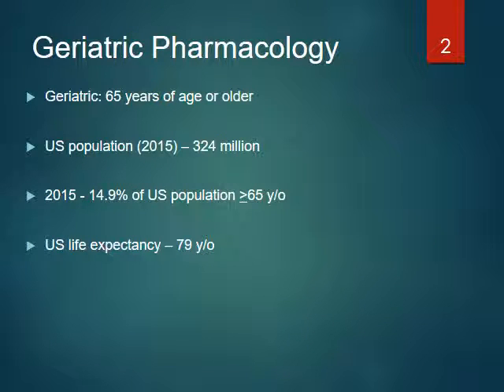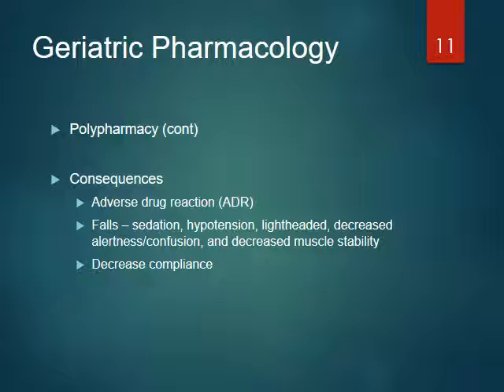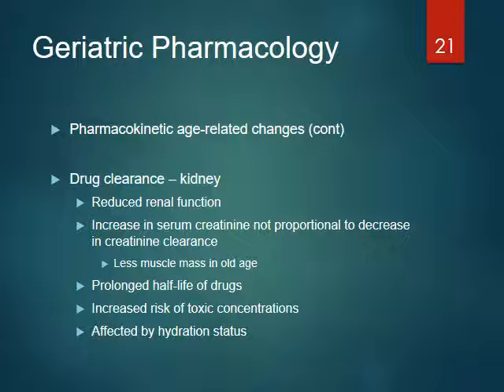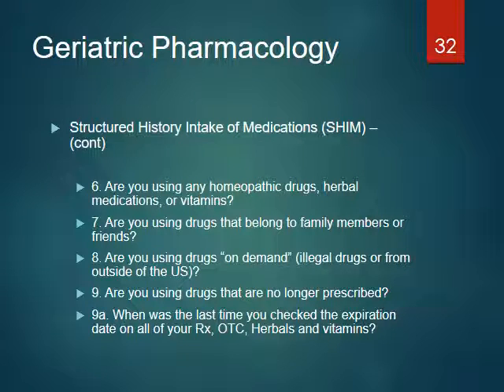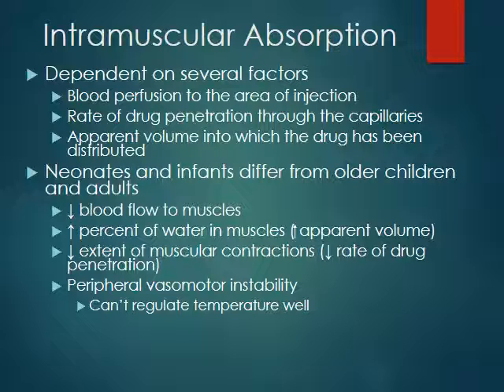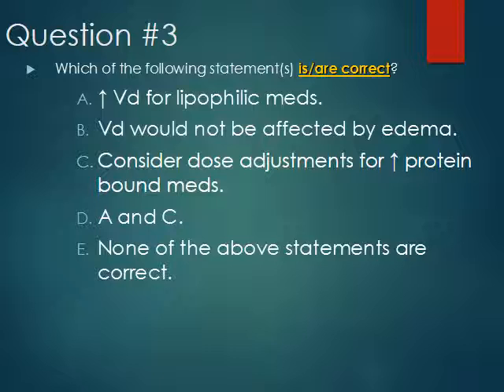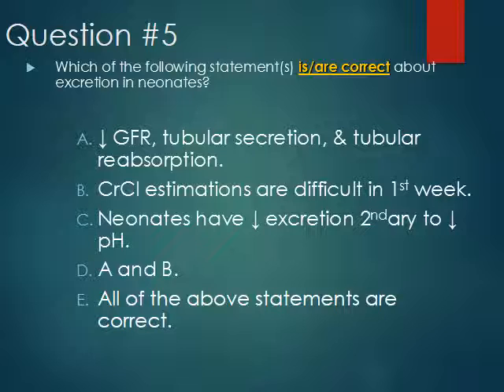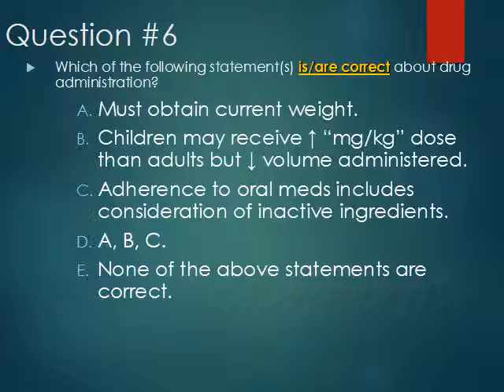Unit 5 Neonatal and Geriatric Phamacology w Voice